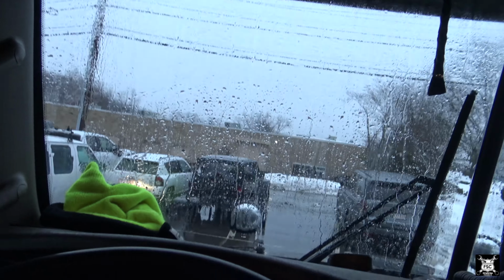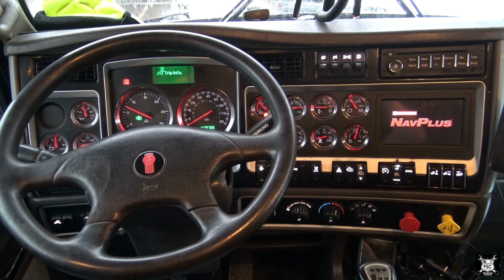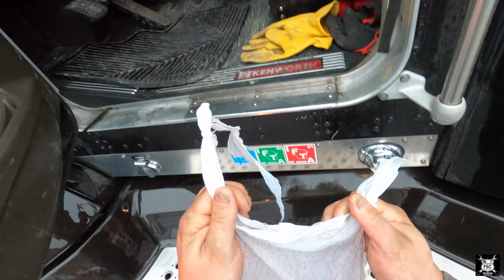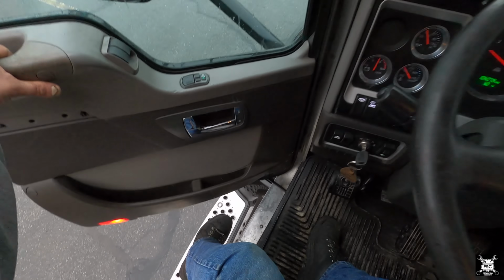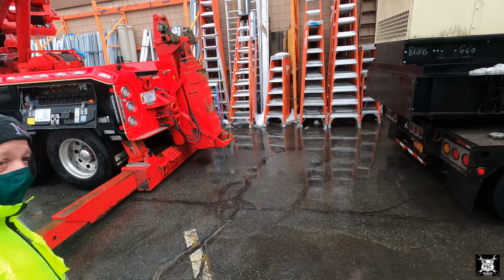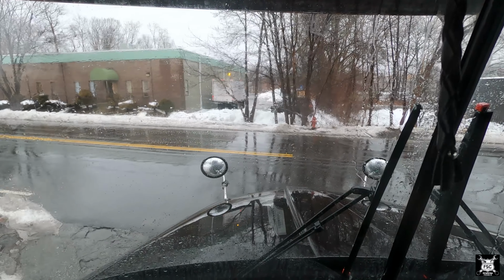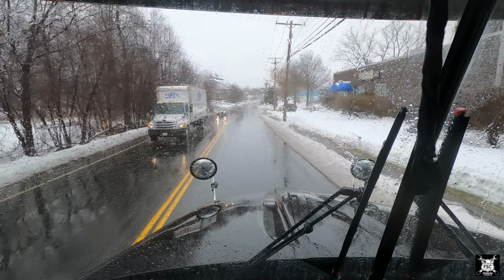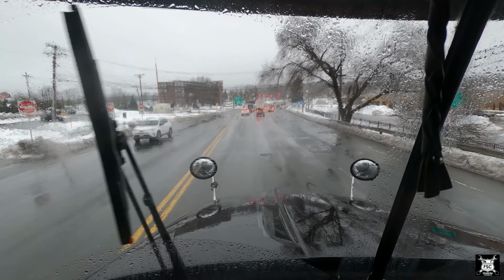I Need A Tow Truck Again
I need another tow truck.  Except once again it is to unload a generator.  This one has a rotator boom and can be used as a crane.  We've been here before, used the same wrecker before.